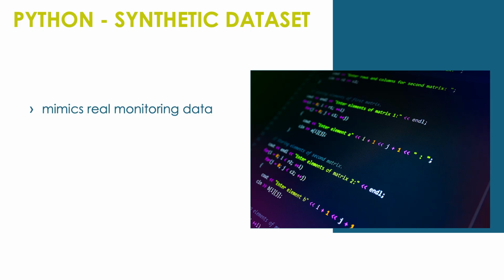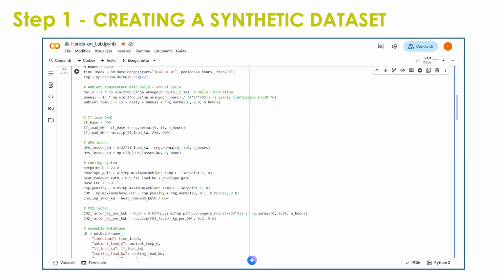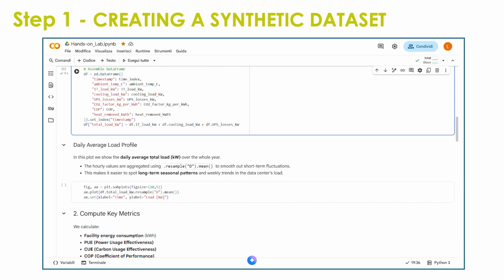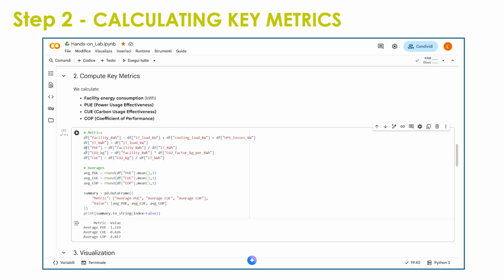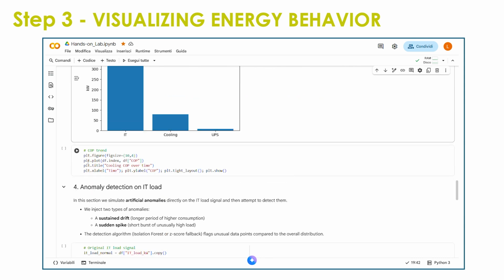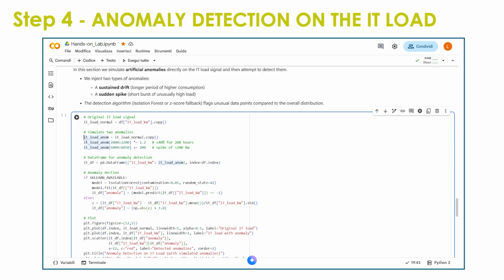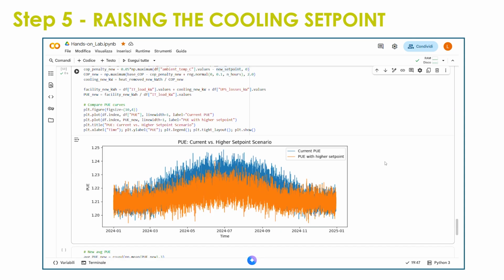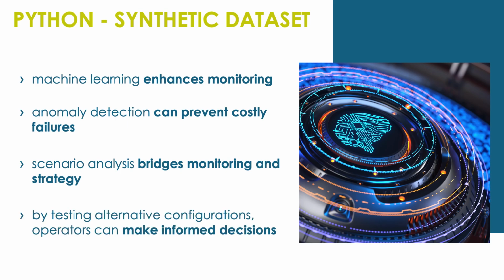Hands-On Lab | Aurelio Zizzo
Digital Solutions for Energy Efficiency in Data - 3d

Energy Monitoring and Optimization with Python